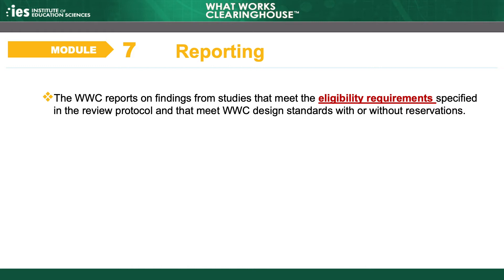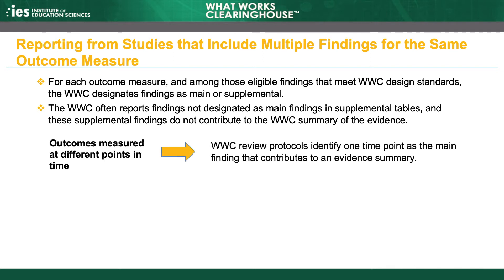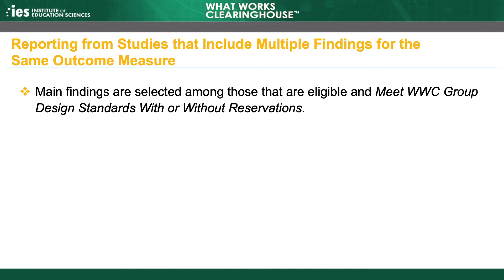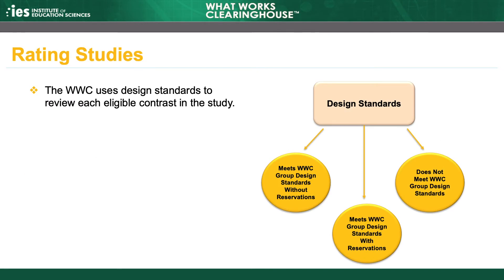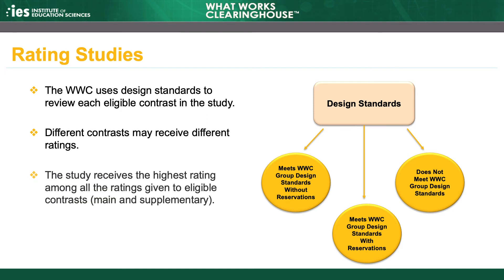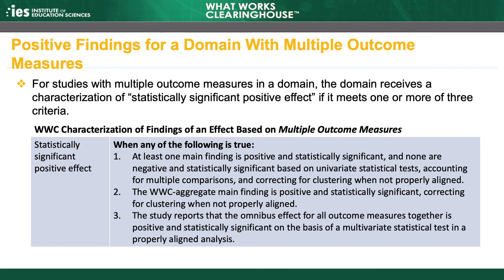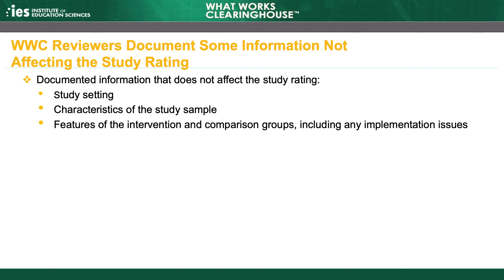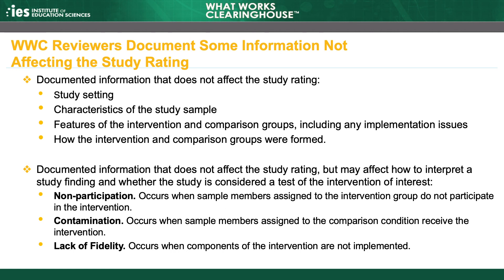Module 7, Chapter 3: Reporting on Findings Within Studies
Module 7 of the What Works Clearinghouse (WWC) Group Design Standards explains how the WWC reports findings stemming from the systematic review process. This module describes how the WWC reports on the effectiveness of an intervention. We explain how the WWC defines and calculates and effect size and improvement index. We also describe the statistical adjustments that the WWC may make during the process of a study review, and we explain how the WWC characterizes study findings. Chapter 3 explains how to report on findings within studies.

The WWC offers this training to inform the public about the key elements of the WWC Group Design Standards, increase transparency of our review process, and promote the use of high quality, rigorous research. This training series includes nine modules (divided into chapters), each focused on a different aspect of the WWC Group Design Standards. It also describes the procedures the WWC uses to review studies and how it reports findings. We recommend viewing the modules in numerical order. Start with the Introduction module, which describes the goals, topics, and organization of this training. The full set of modules is accessible

The WWC is an investment of the Institute of Education Sciences (IES) within the U.S. Department of Education that was established in 2002. The work of the WWC is managed by a team of staff at IES and conducted under a set of contracts held by several leading firms with expertise in education, research methodology, and the dissemination of education research. For more than a decade, the WWC has been a central and trusted source of scientific evidence on education programs, products, practices, and policies. We review the research, determine which studies meet rigorous standards, and summarize the findings. We focus on high-quality research to answer the question, “What works in education?”